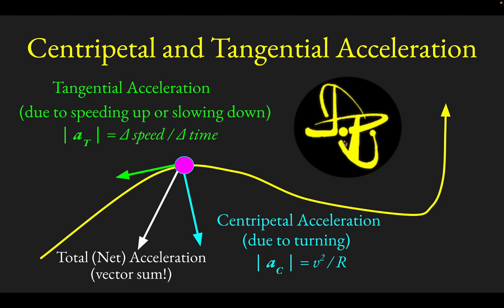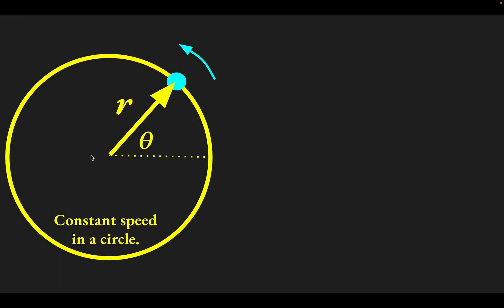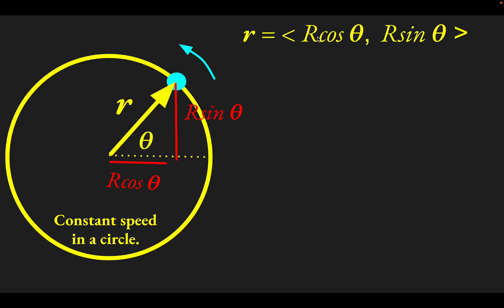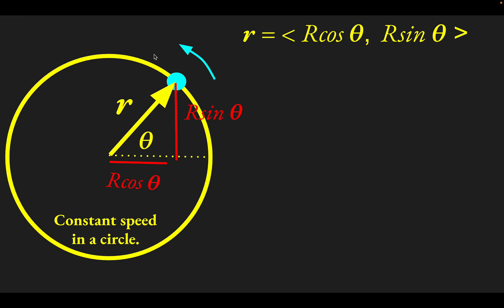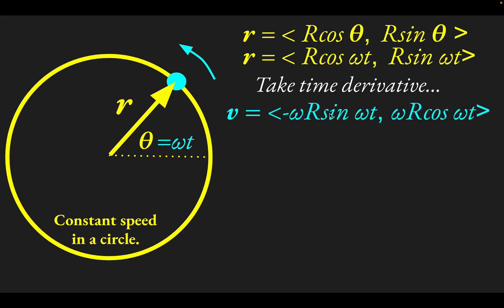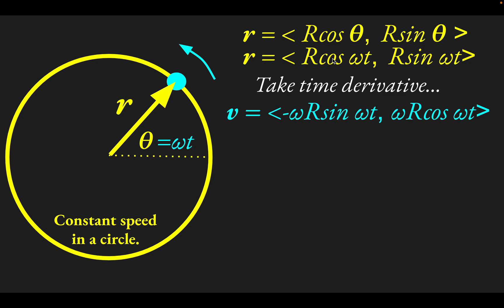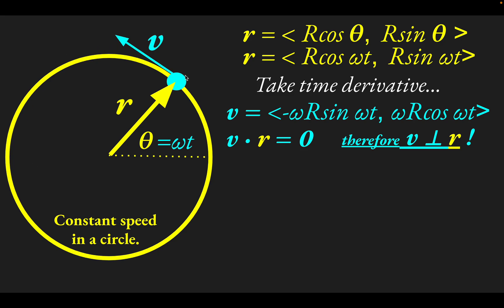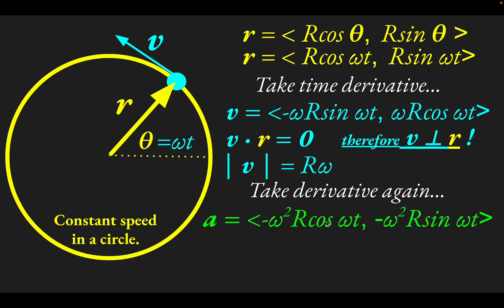Centripetal and Tangential Acceleration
We look at centripetal acceleration (acceleration that causes turning and is equal to v^2 / R) and tangential acceleration (acceleration that causes a change in speed and is equal in magnitude to ∆ speed / ∆ time). Tangential acceleration is along the direction of motion if an object is speeding up and against the direction of motion if the object is slowing down. The total acceleration of an object is the vector sum of the centripetal and tangential components of its acceleration. We derive the relationship for centripetal acceleration (v^2 / R) using calculus (0:28 position vector, 2:15 velocity vector, 4:15 acceleration vector) and then show a conceptual example in which the direction of the total acceleration must be found after finding the 6:44 centripetal and tangential components of acceleration.